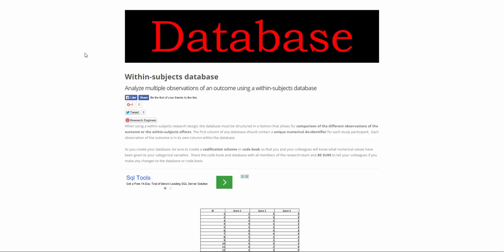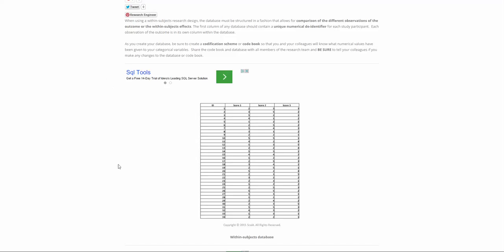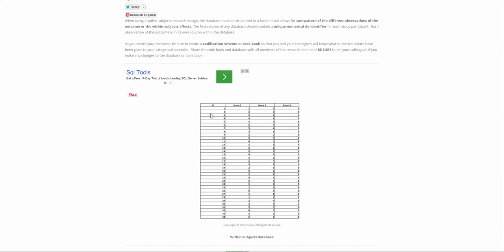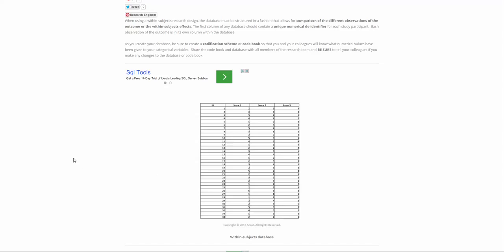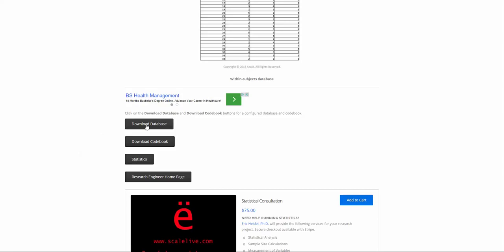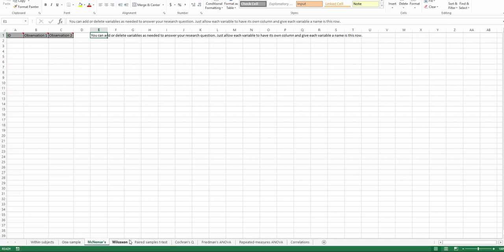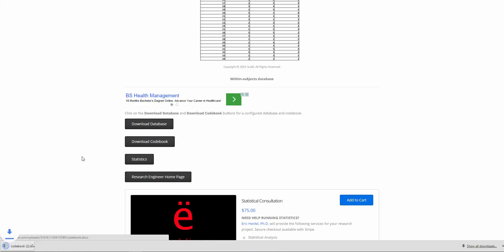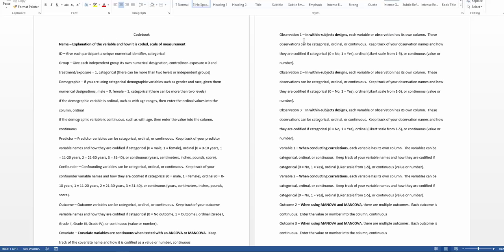Within Subjects Database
The Within-Subjects Database webpage gives you a description of the side-by-side structure of the database. Download a free pre-formatted database and codebook used for conducting within-subjects analyses like repeated-measures t-test, repeated-measures ANOVA, correlations, McNemar's test, Wilcoxon tests, and Friedman's ANOVA.